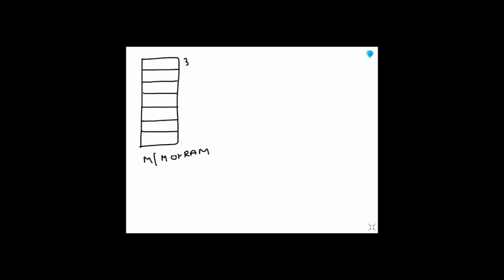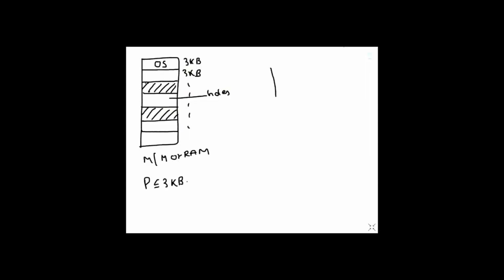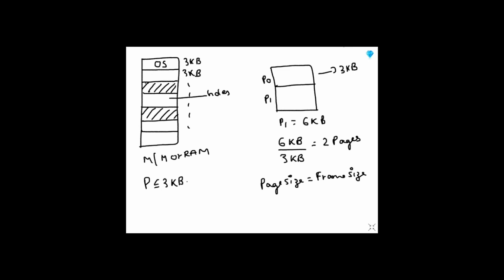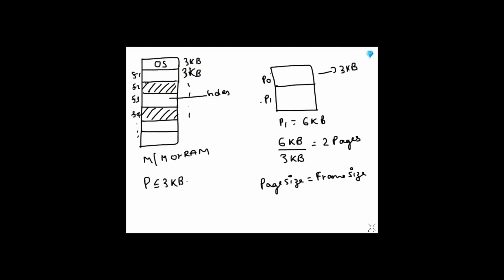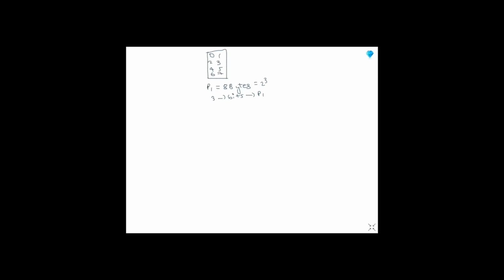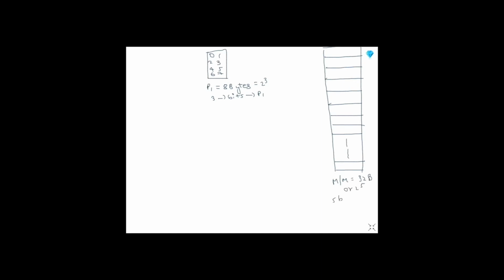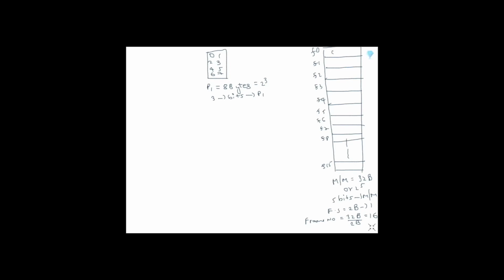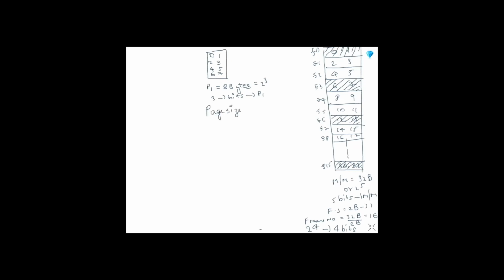Paging ( Operating system )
*Skip to 4:03 for detail explanation of paging* (Sorry for the bad microphone quality)